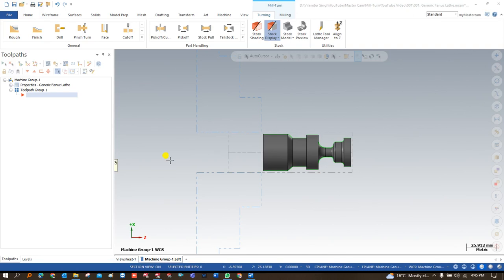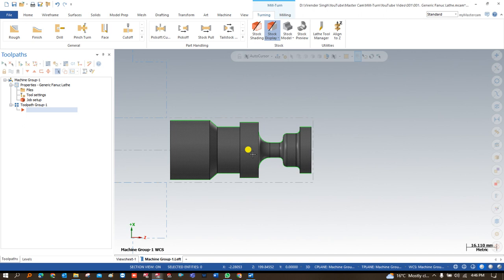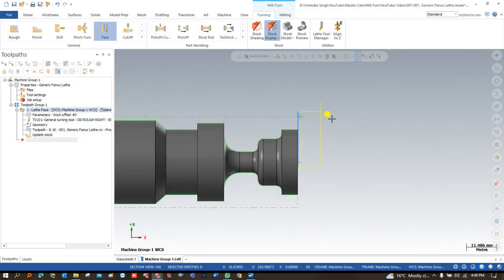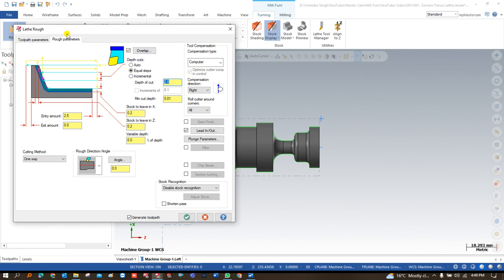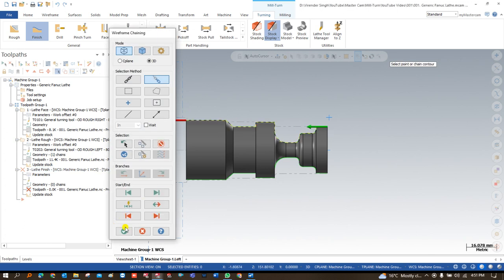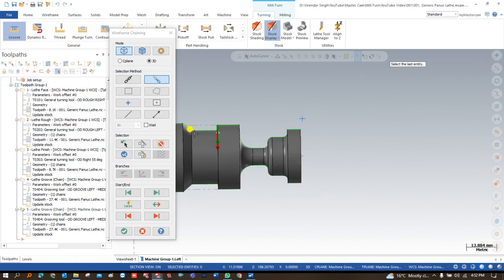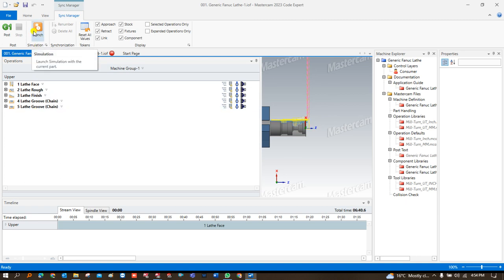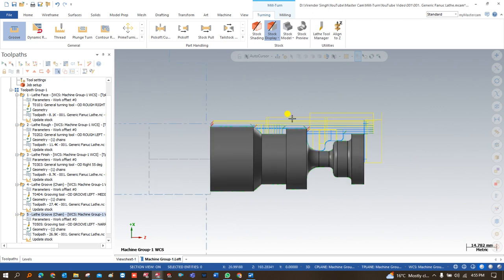Mastercam Mill Turn Programming || Turning Toolpaths on Mill Turn Machine